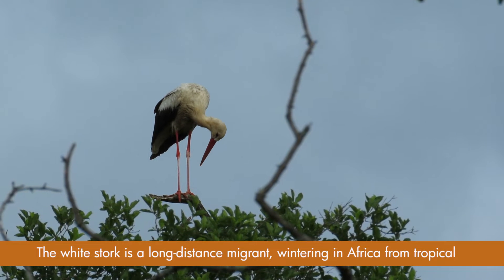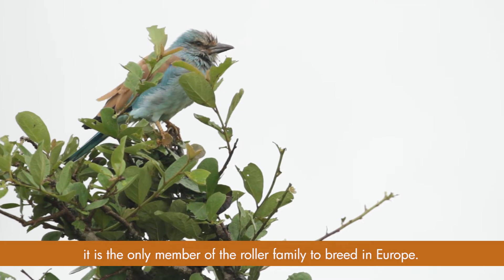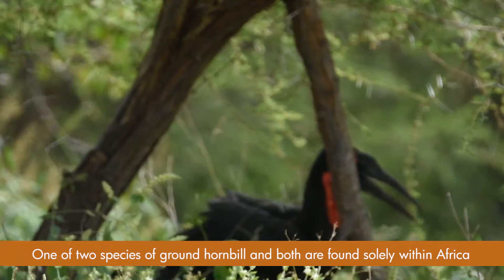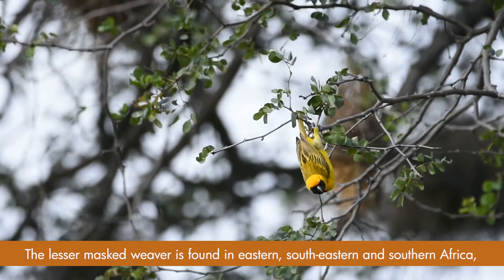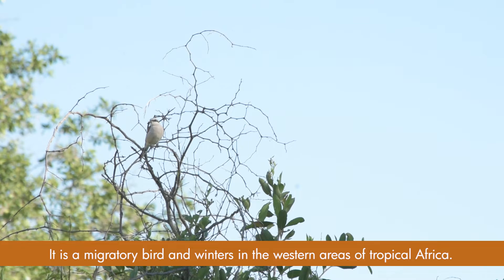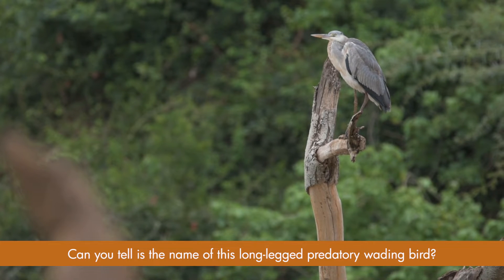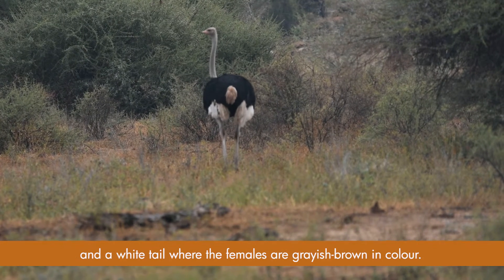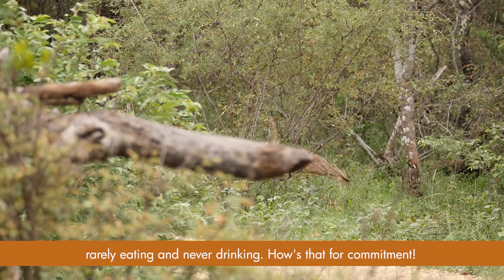Learn the facts: Let's talk birds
Let's talk about a few birds and learn about some of their amazing features. We run through white storks, marabou stork, woodland kingfishers and many more...

Birding as a hobby has grown tremendously in popularity in the past decade, and these days visitors to the African wilderness areas want to do more than simply spot large game. Owing to this development on the ecotourism front, we have developed our seven-day Birding in the Bush course.

WHY DO THE COURSE?
This course enables birding enthusiasts to identify a great variety of species of birds by sight and sound and to also learn about their biology and ecology. Birding as a hobby has risen tremendously in the last decade and these days, nature enthusiasts want to do more than simply spot large game. Participants don’t have to be a ‘twitcher’ to attend. The course caters for those who wish to learn about the basics of bird identification or improve their existing identification skills.